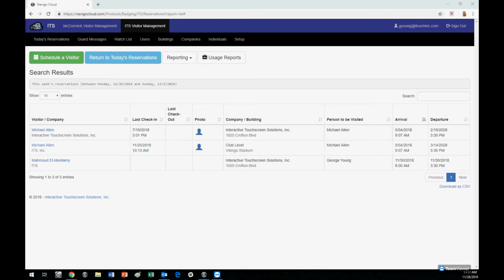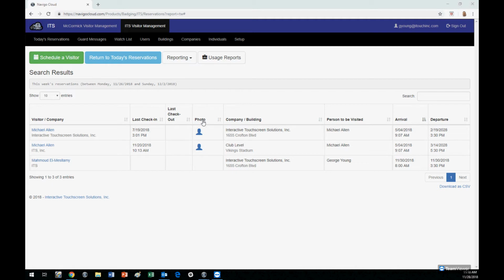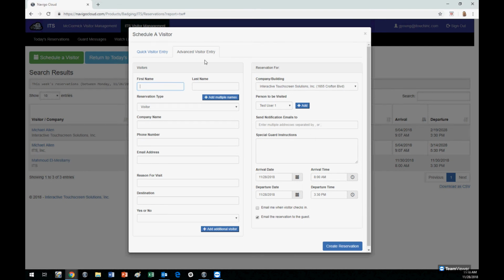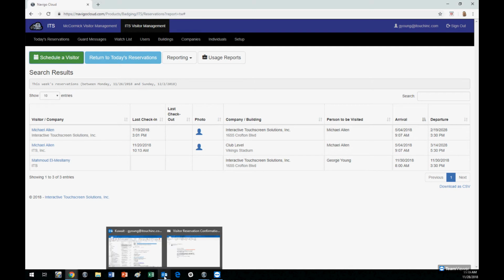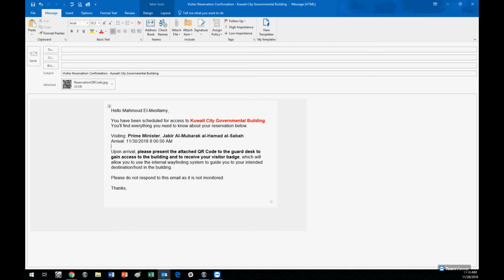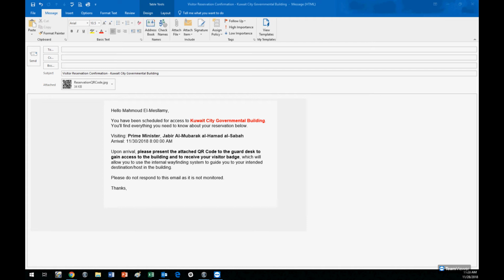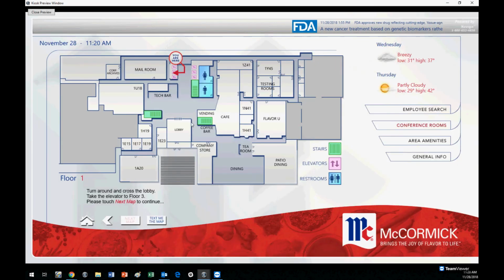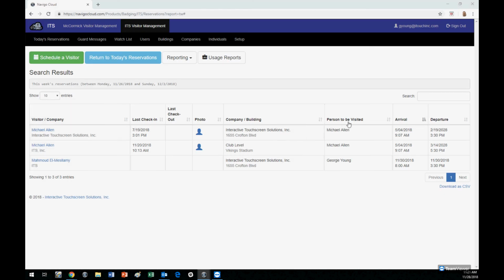Demo of ITS Visitor Management and Wayfinding Software